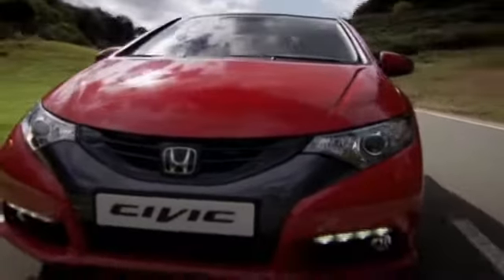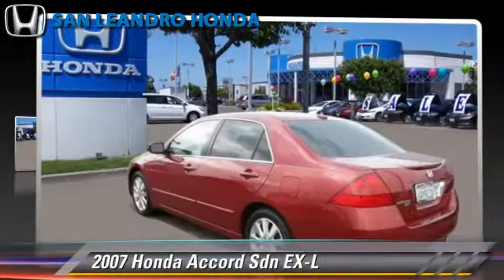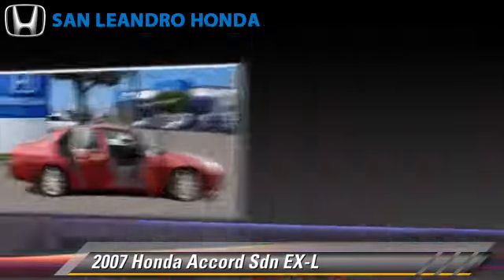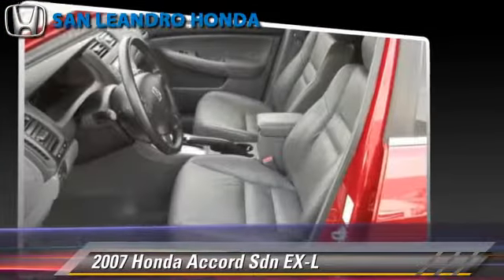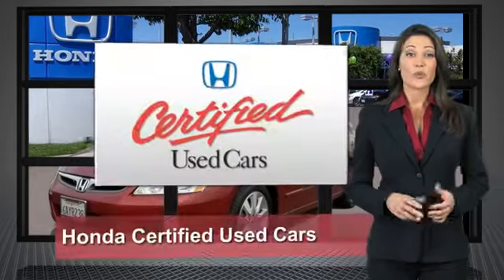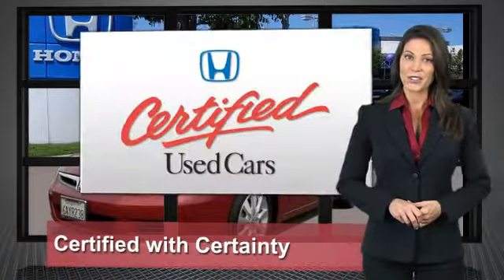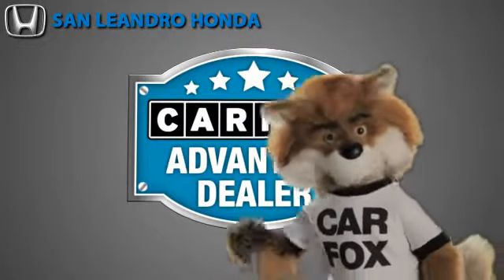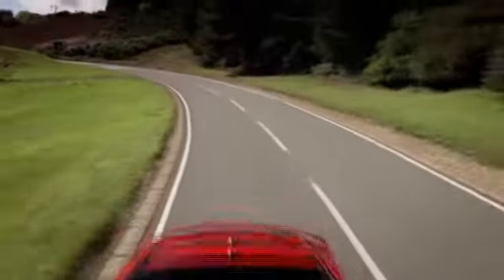Cheap Used Cars for Sale Bay Area Oakland Hayward Alameda San Leandro Ca